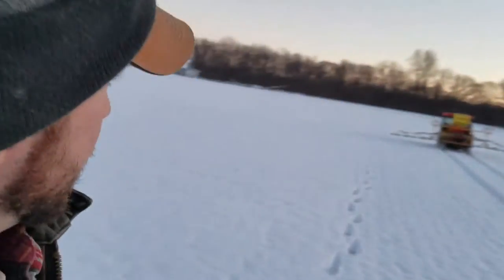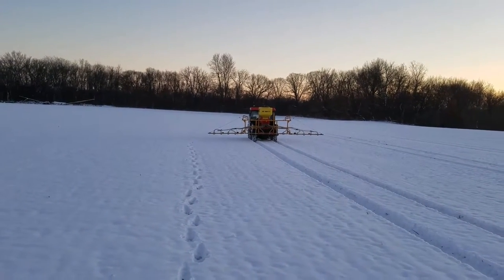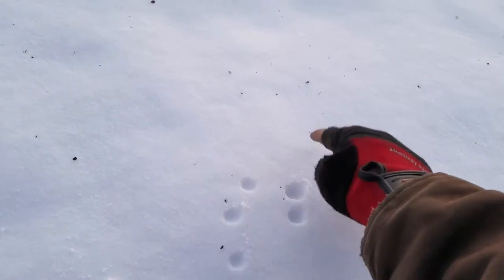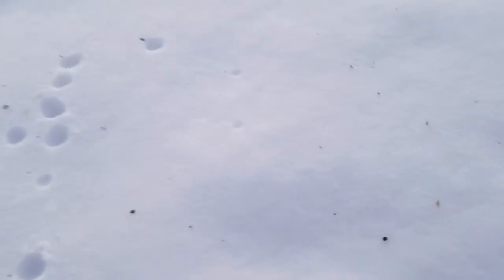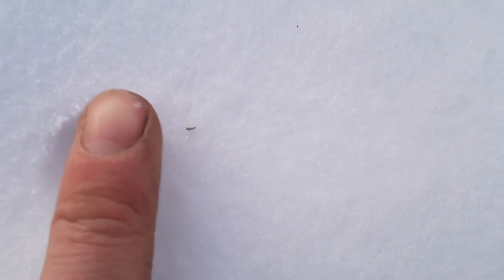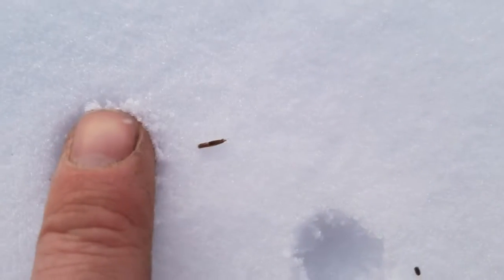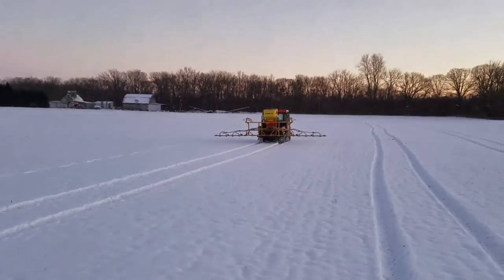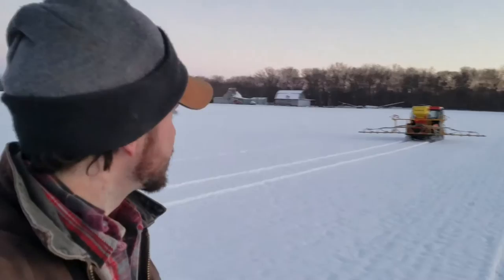SNOW White Seeding! Swath coverage from APV Air seeder by FullThrottle Ag Service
Checking swath coverage of the air seeder on fresh white snow. Frost seeding of CP-42 pollinator habitat @ 3.5# per acre. Seeding wildflower and grass seed only; no filler or additional fertilizer necessary to achieve correct rate or acceptable coverage pattern.

Seeding date: February 9, 2017

Seeding by FullThrottle Ag Service